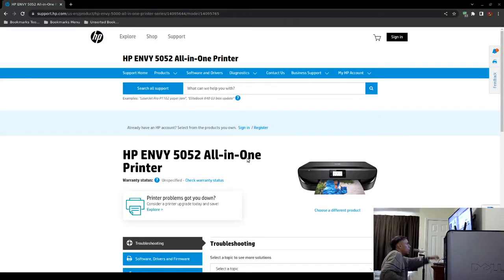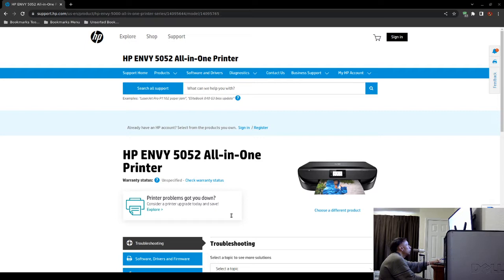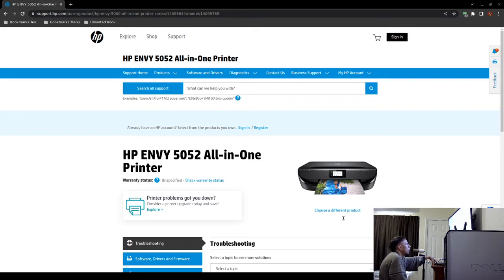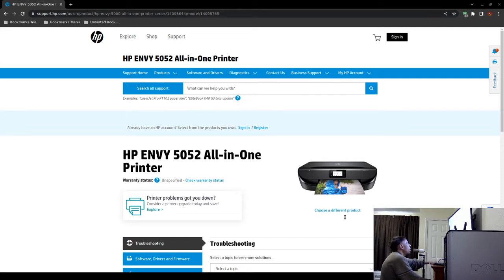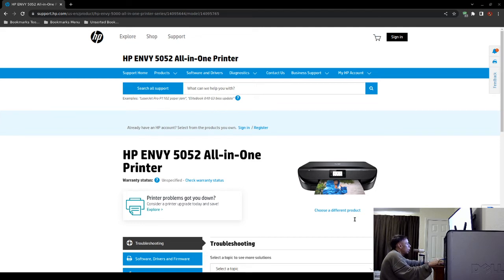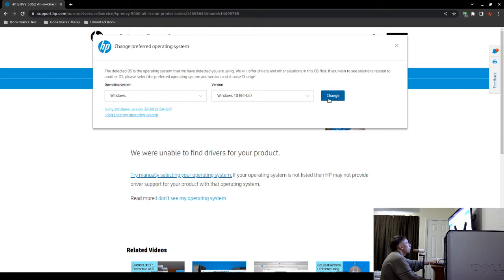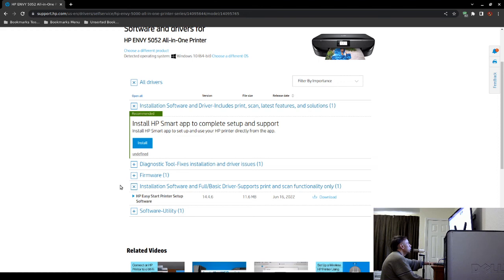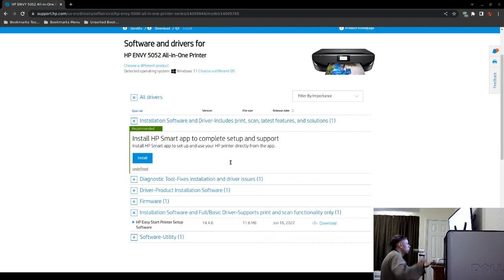Hewlett Packard Envy 5052 Printer Cannot Print or Scan Fix